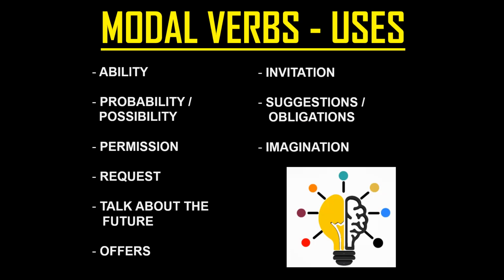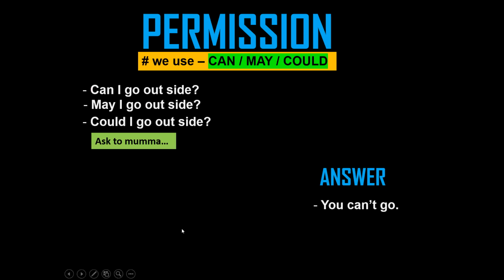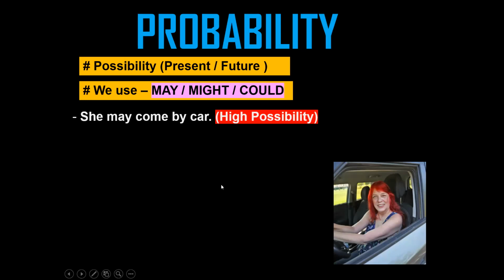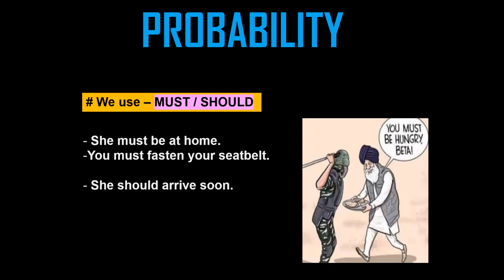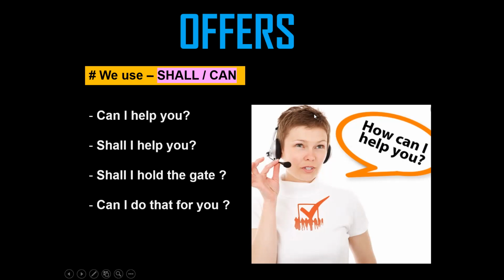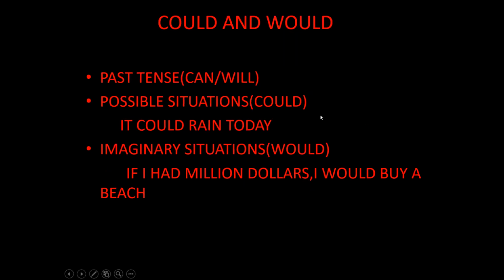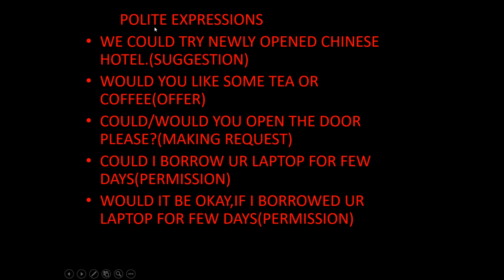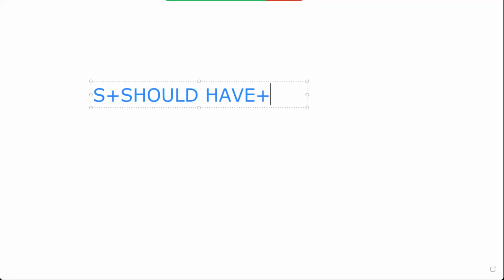MODAL VERB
BY KOMAL MAAM